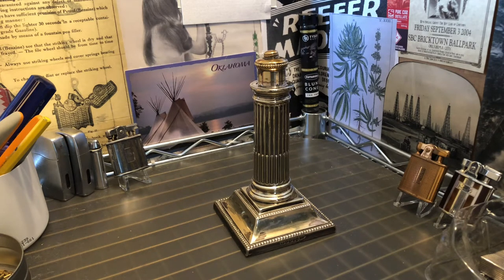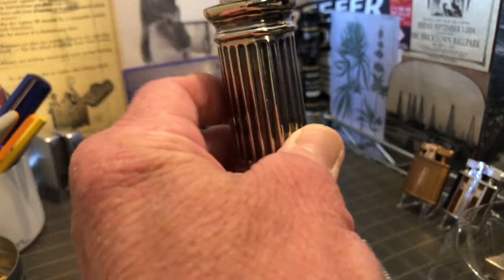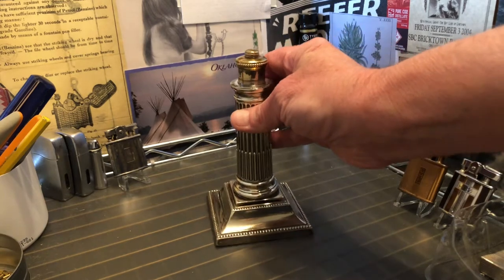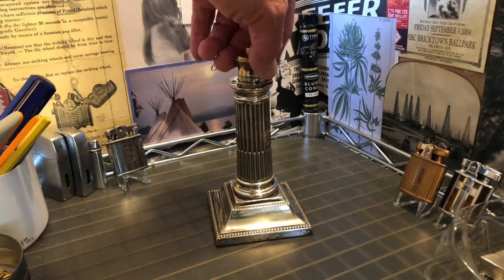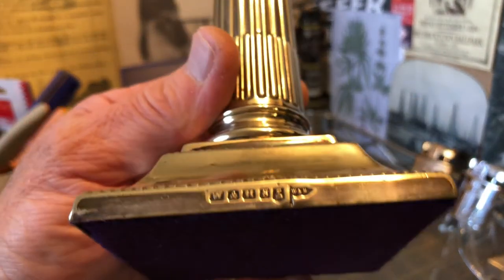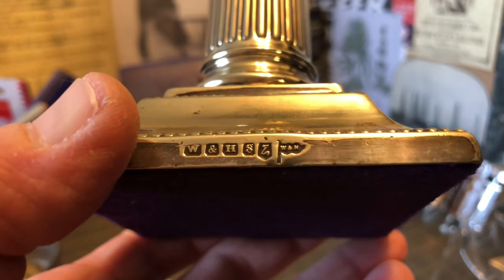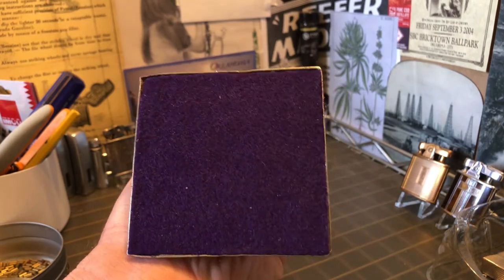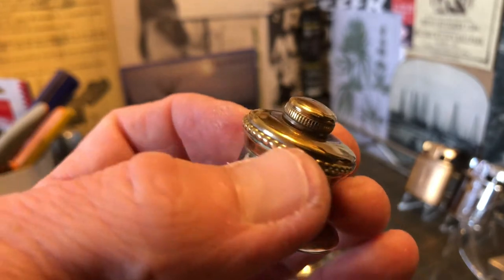Vintage Walker & Hall Silver Plated Figural Column Petrol Table Lighter Very Worn